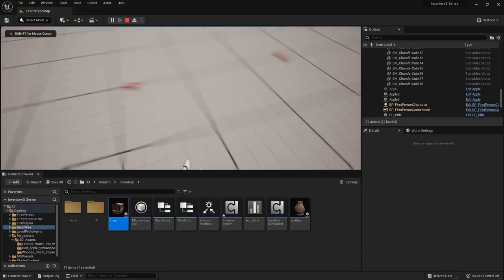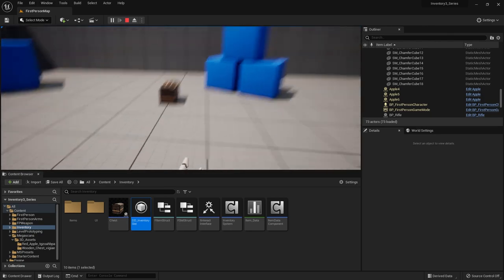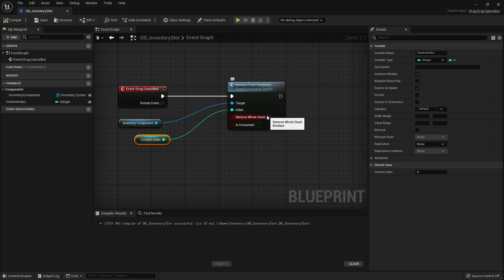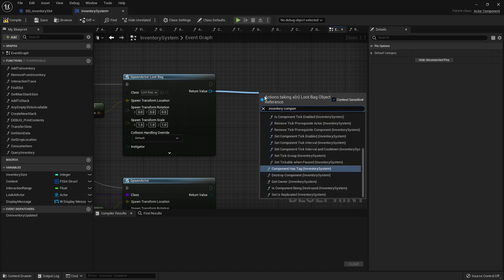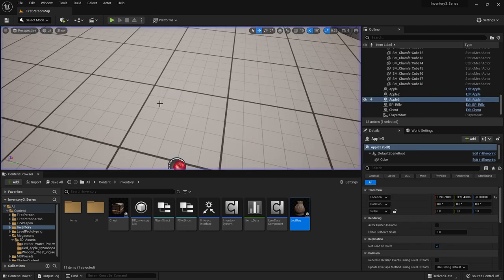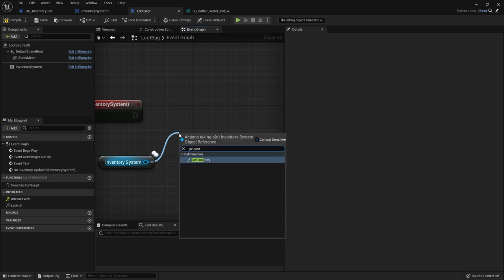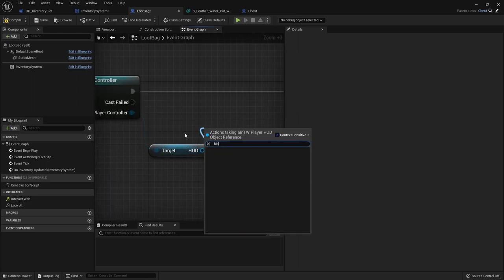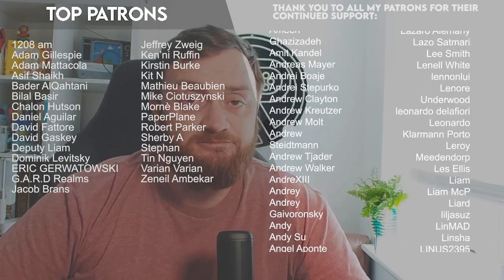Unreal Engine 5 Tutorial - Inventory Series Part 18: Drag & Drop Items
We return to the inventory to add some much requested features, now we are adding the ability to drag and drop items from our inventory into the world and be able to put them into a loot bag.